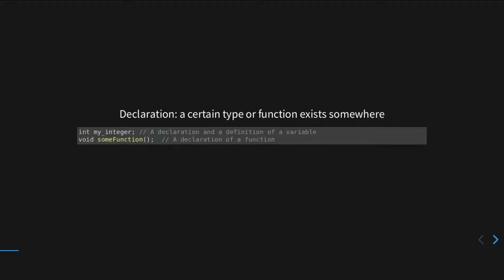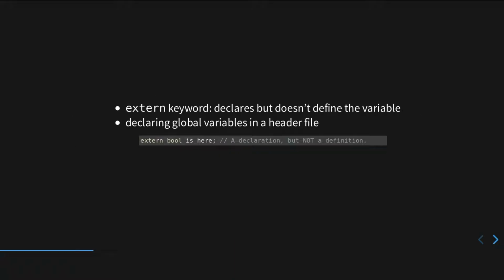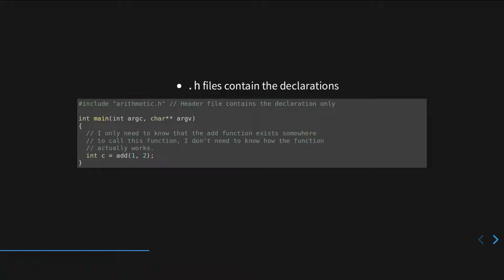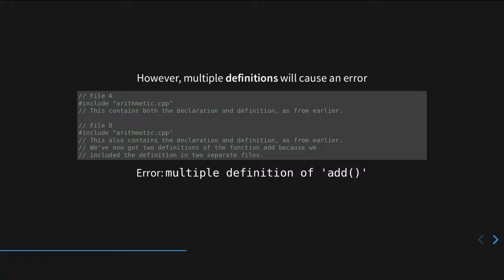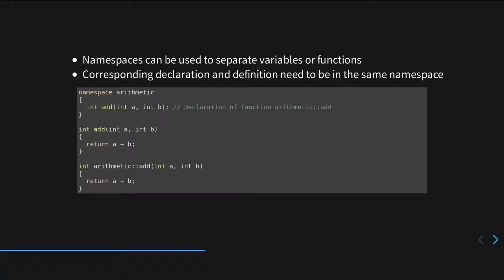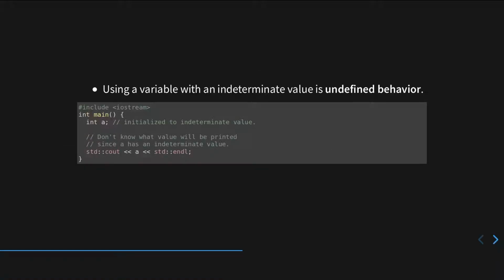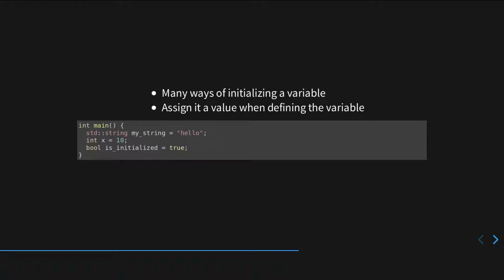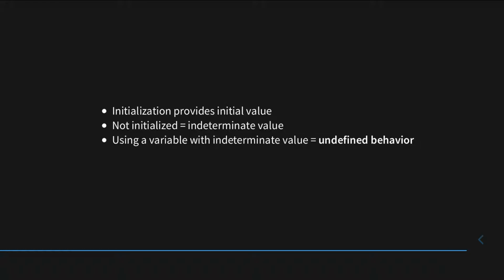Software Training 2 - 02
This is the second video for week 2. In this video, we'll cover:
* The difference between declaration and definition
* Examples of declaration and definition throughout C++
* How these concepts interact with variable initialization